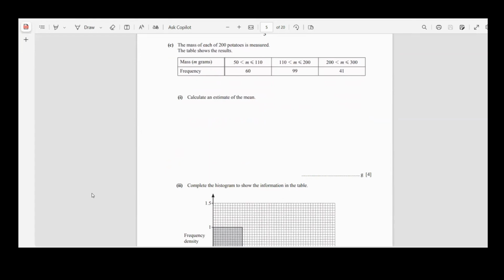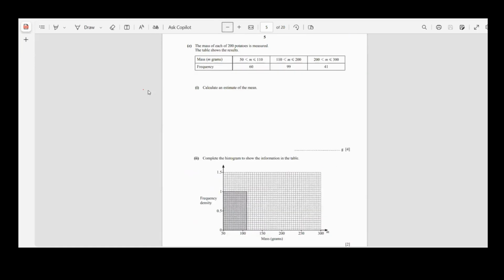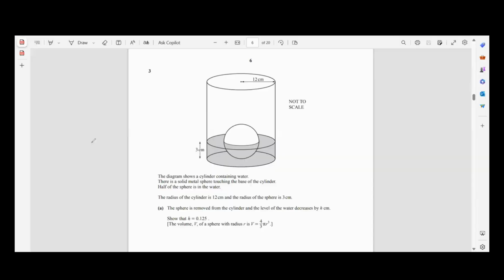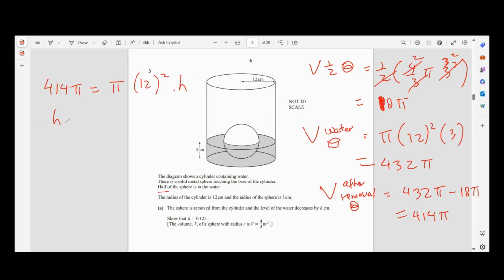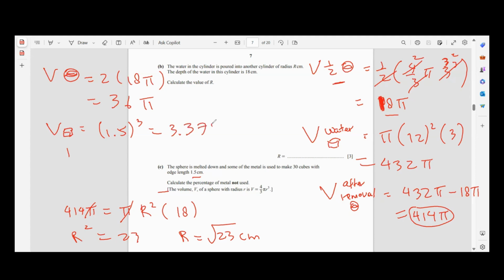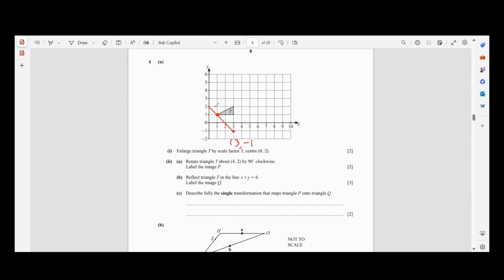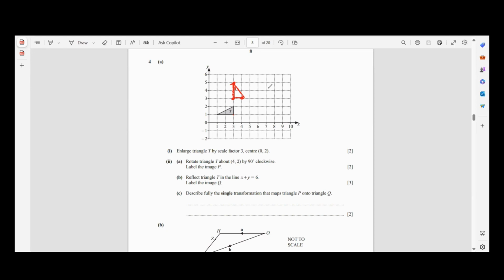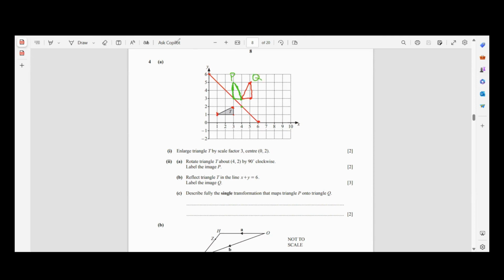Past Paper 4 Math IGCSE 0580/42/F/M/23 PART 2